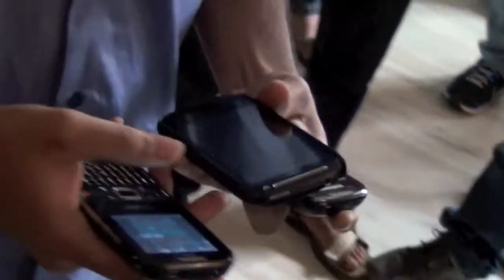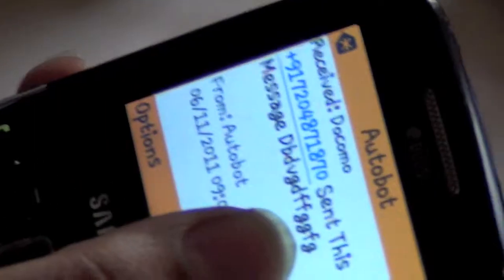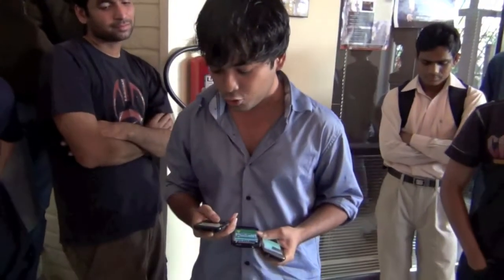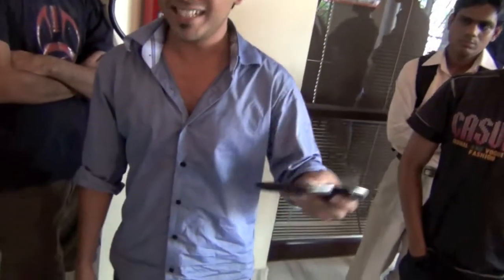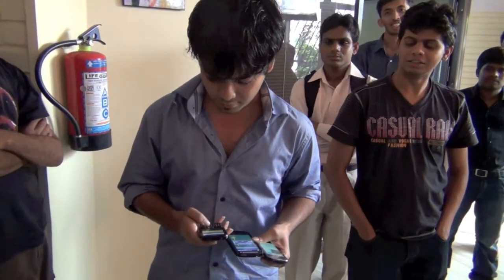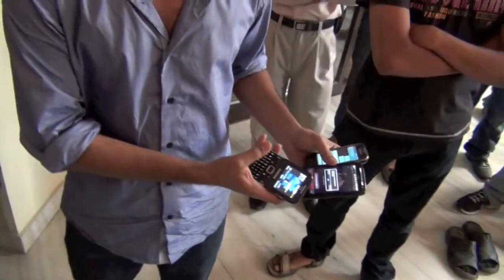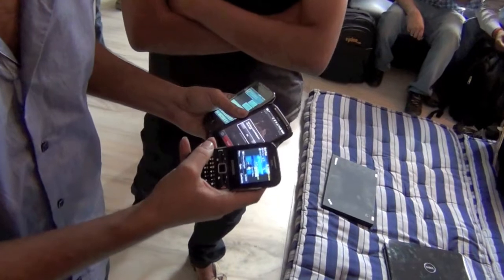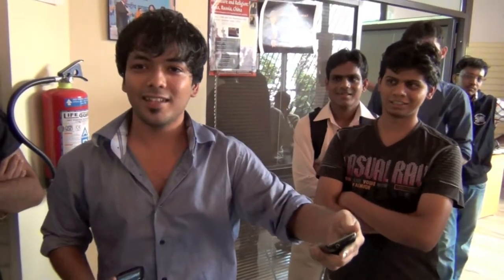Droidcon Hacknight Demo 10